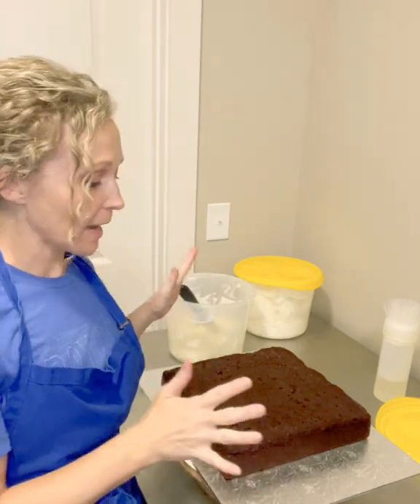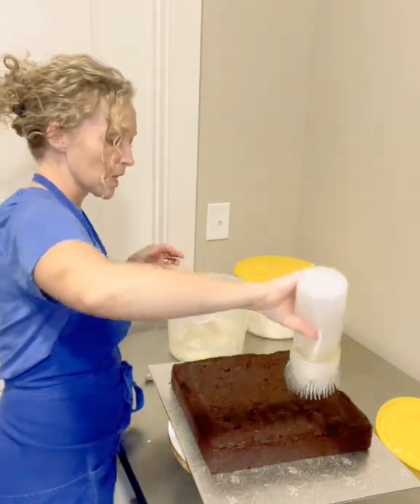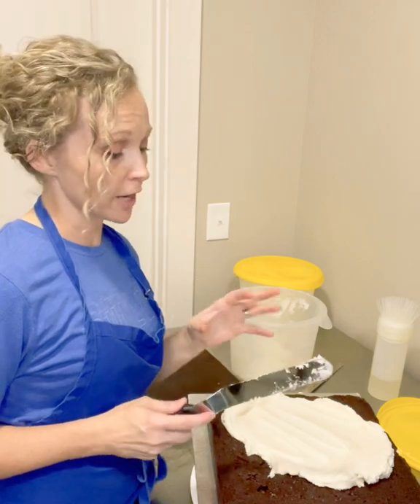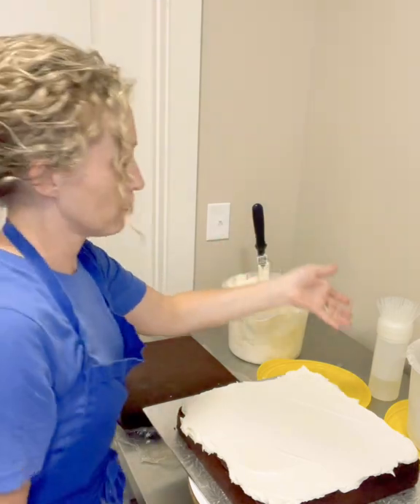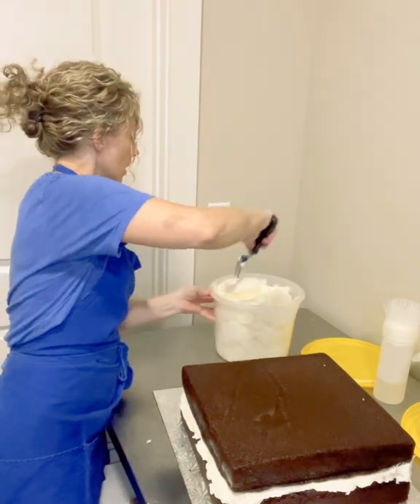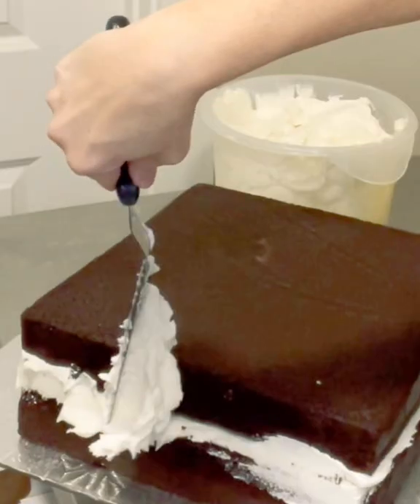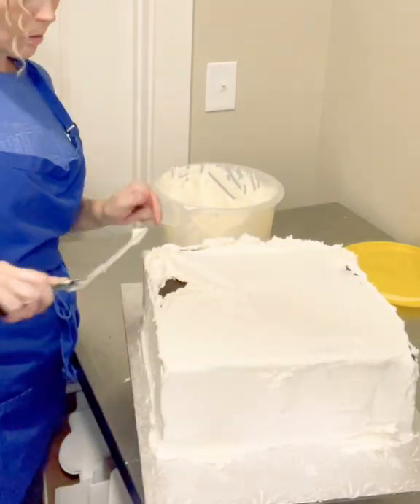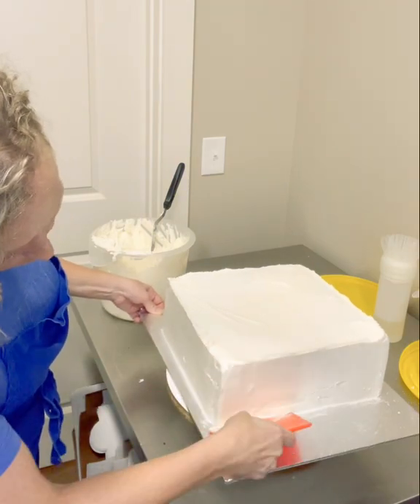How to Crumb Coat a Square Cake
Check me out on social media or sign up for my Cake In Real Classes